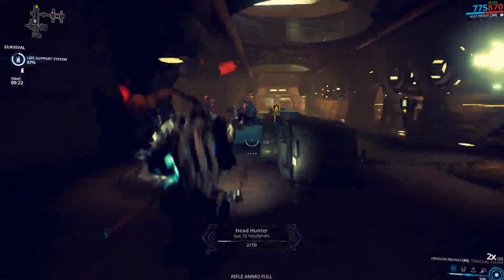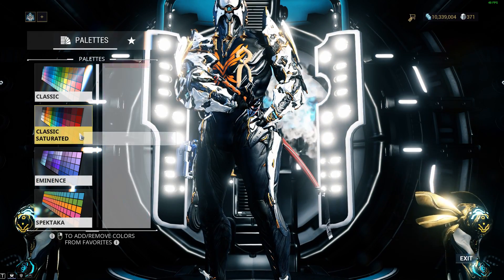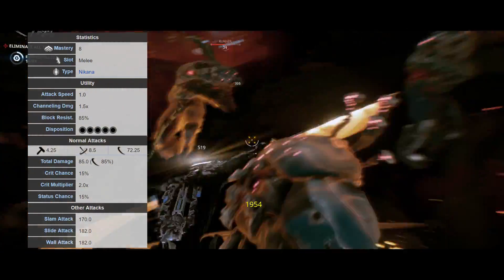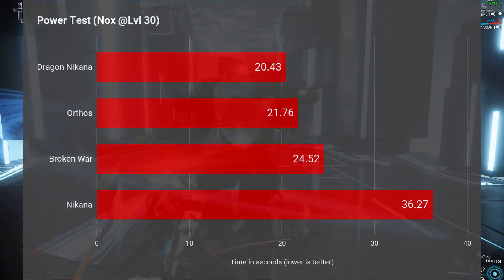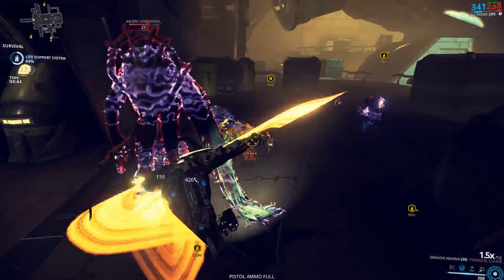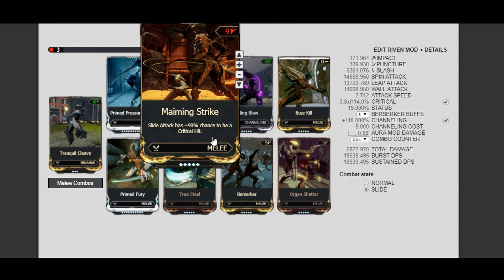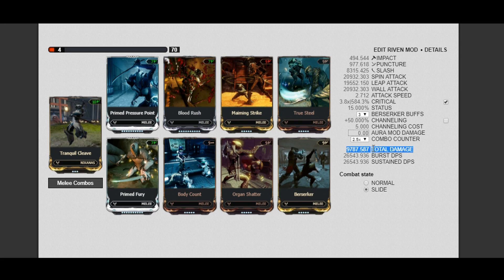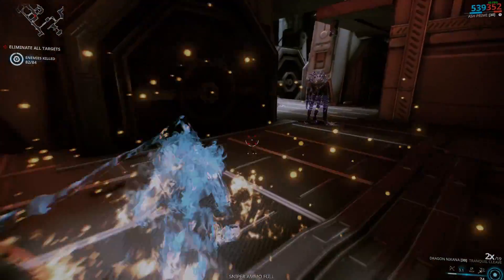DRAGON NINJA! Dragon Nikana Build & Review 2018 | Warframe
Do you like using the Dragon Nikana? Have you tried the build? What do you think are the best mods for it?

IMPORTANT: All Weapons Testing done at Max Rank with NO Mods.

DON'T FORGET TO VISIT THE INSTAGRAM PAGE!